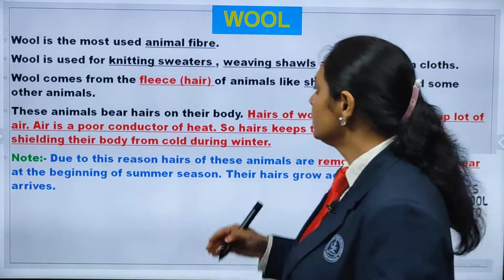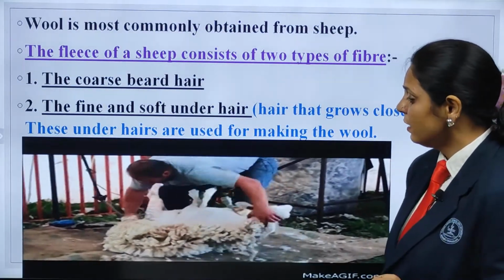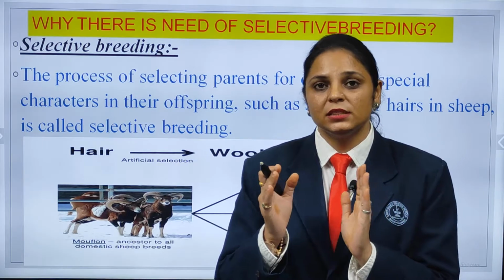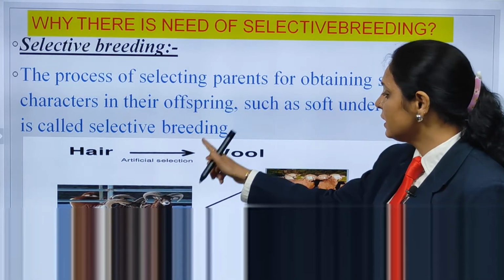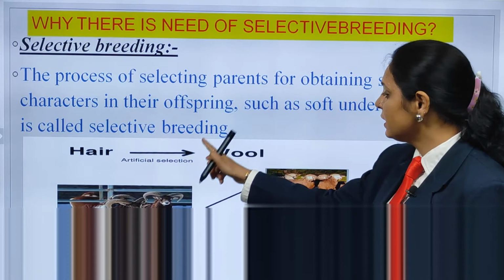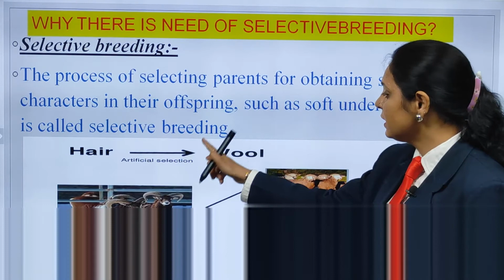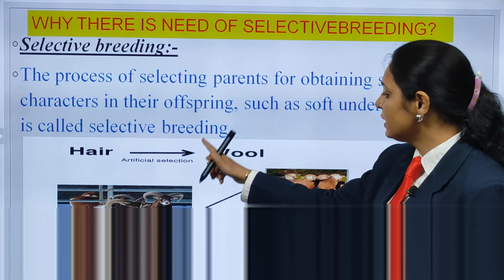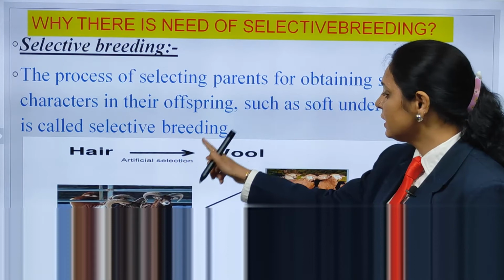Fibre to Fabric | Ch 3 P2 | Science | Std 7 | Mrs. Kavita Jangra